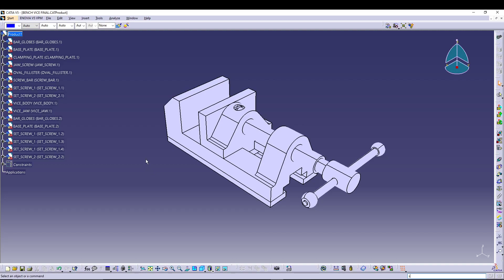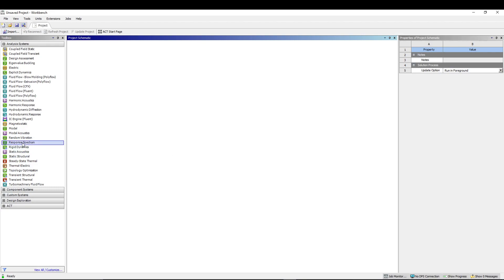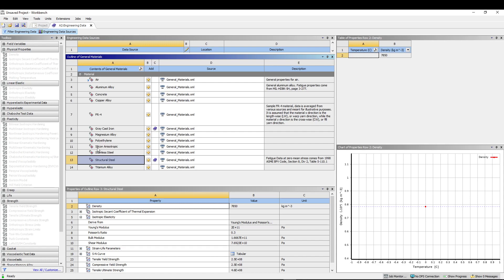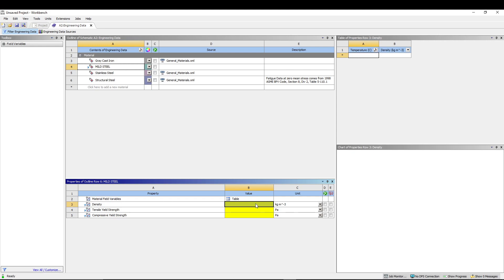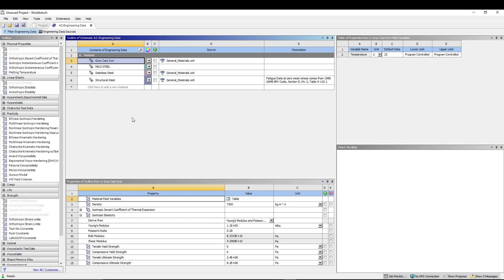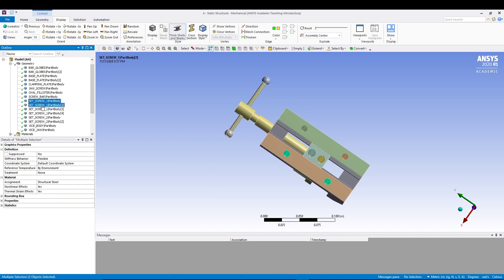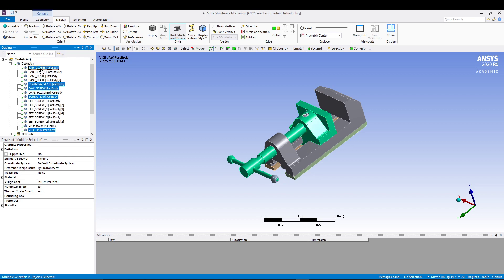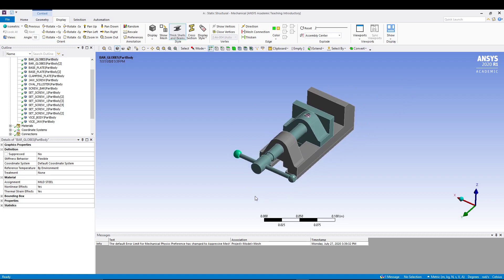ANSYS - IMPORTING ASSEMBLY & ASSIGNING MATERIAL TO ALL PARTS